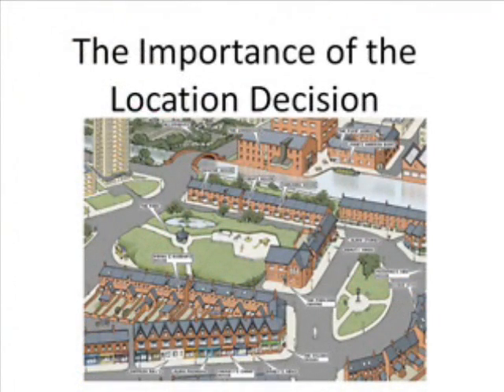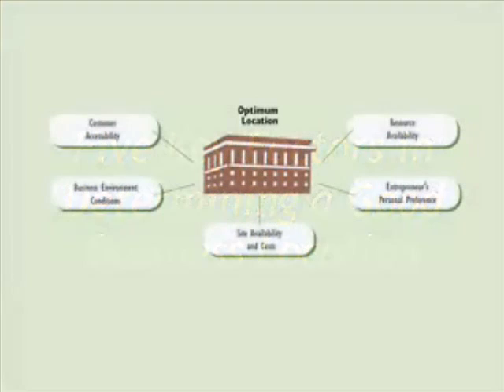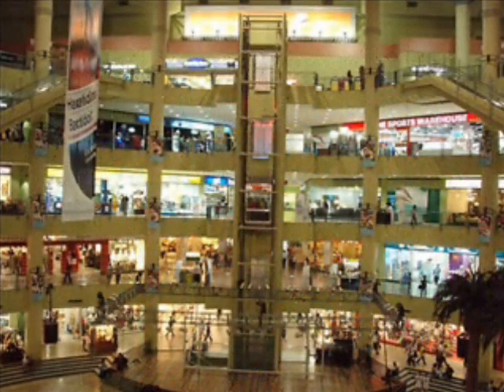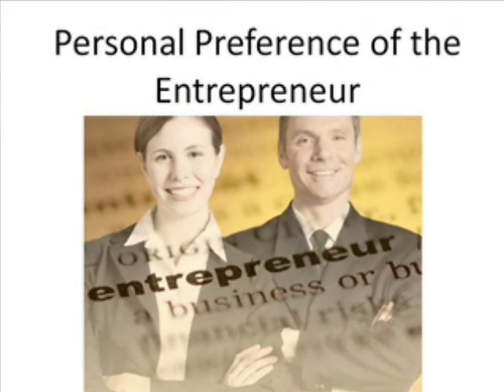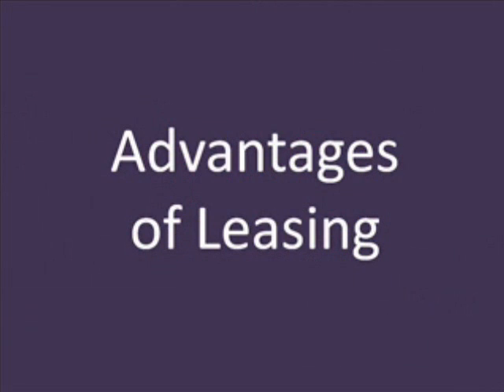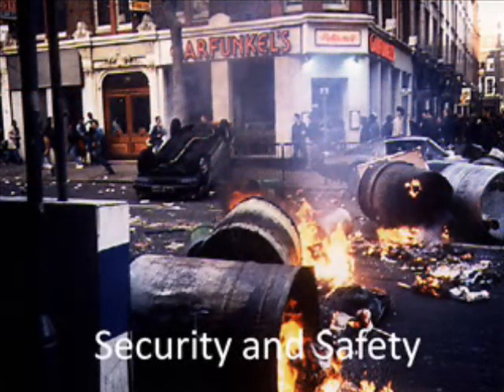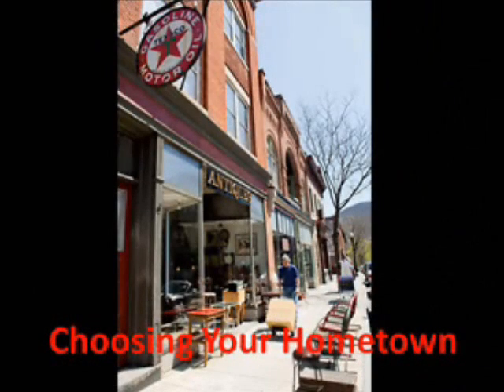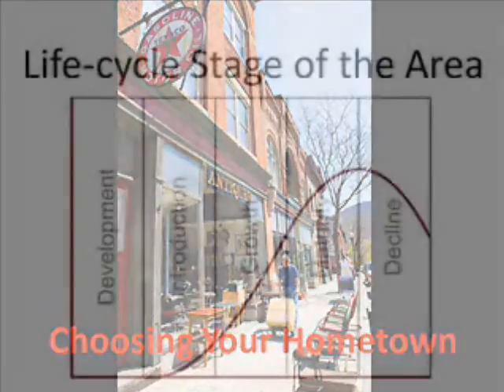Chapter 9 (Part 1 of 3) The Location Plan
Video lecture Part 1 of Chapter 9 The Location Plan. This is the first segment for this chapter. Created by Melissa Brown, Associate Professor ABUS 272 Small Business Planning Applied Business & Accounting Tanana Valley Campus - University of Alaska Fairbanks.